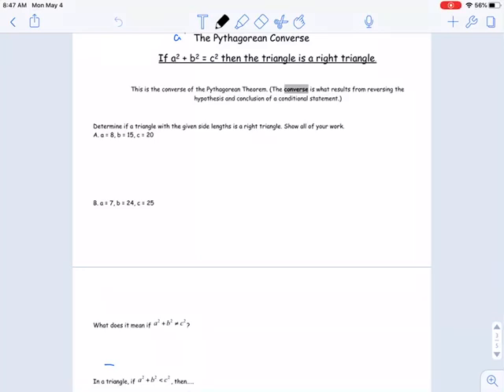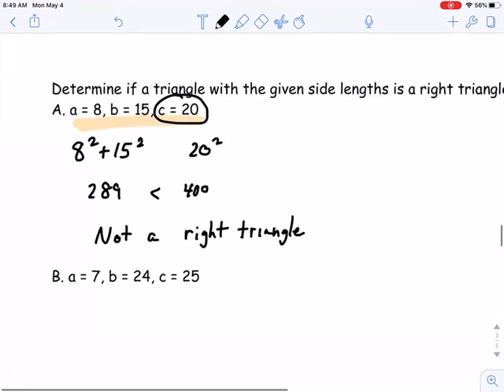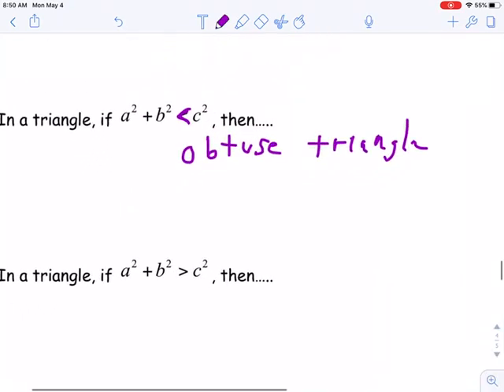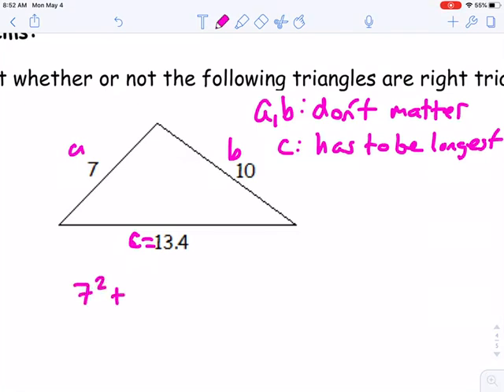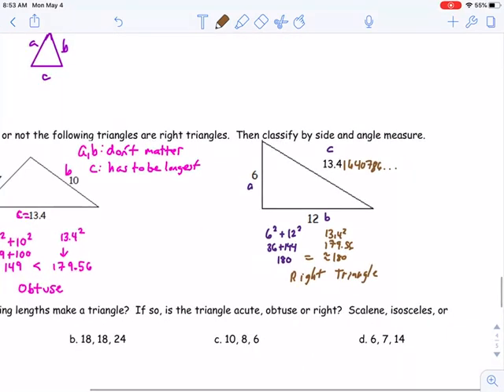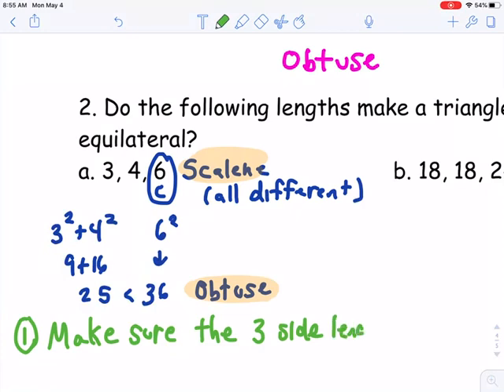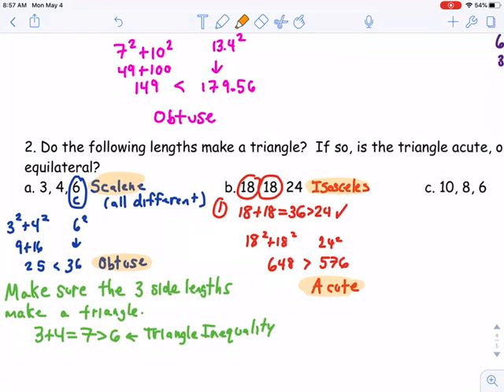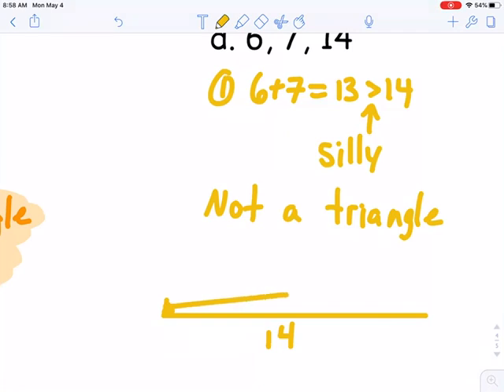7.2 Pythagorean Theorem Video 3